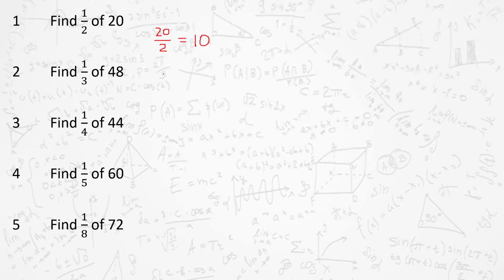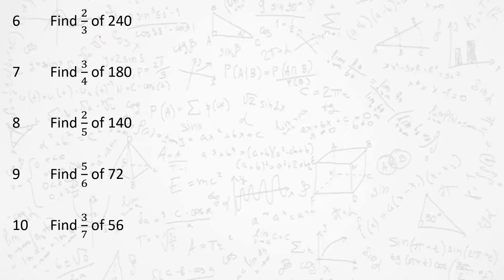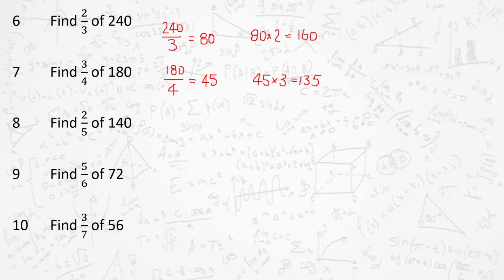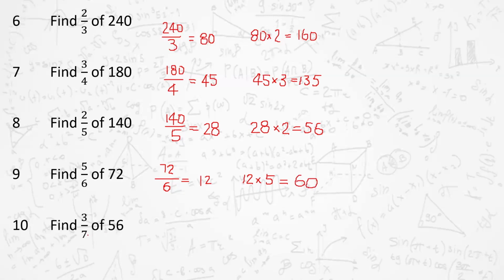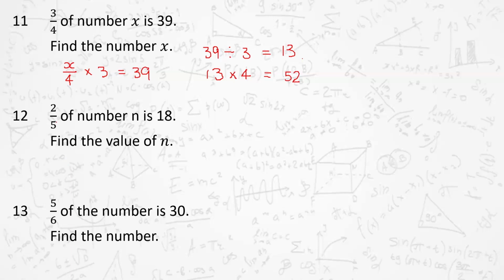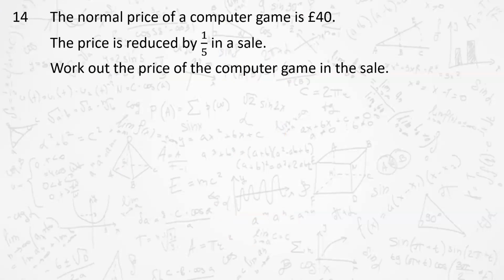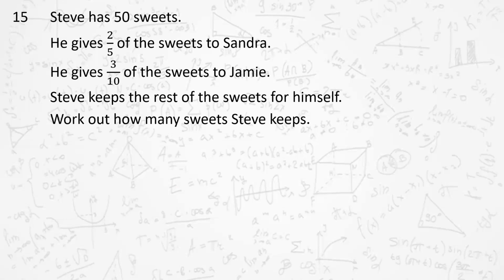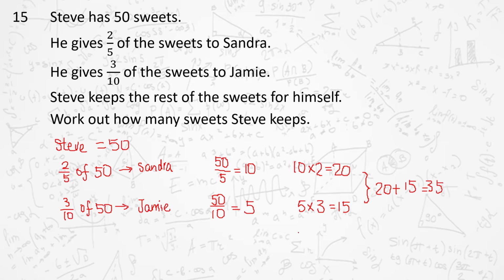GCSE Maths Grade 2 Fractions of an Amount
GCSE Maths Grade 2 fractions of an amount @STEMEdC